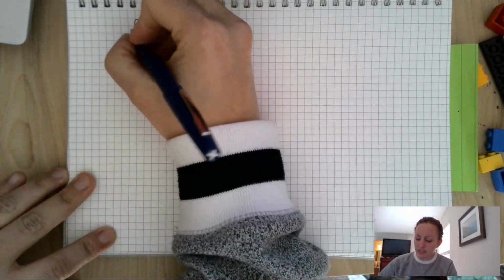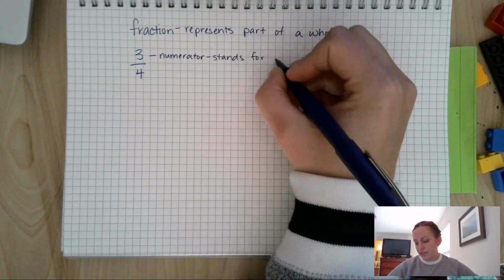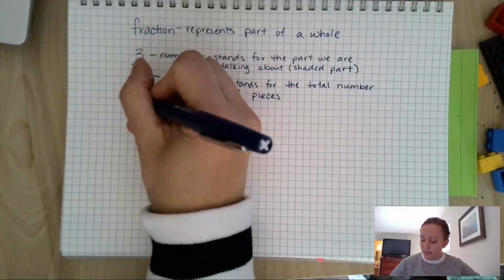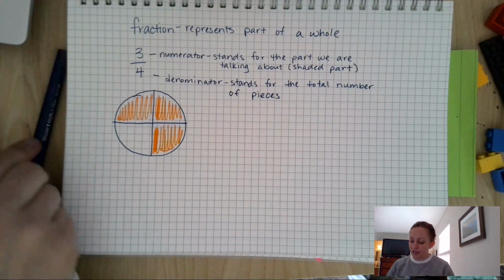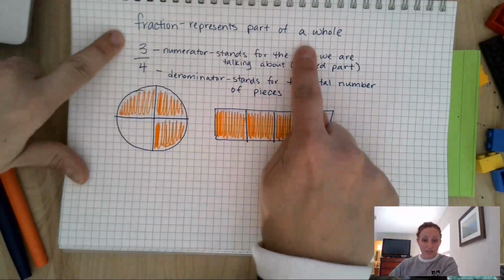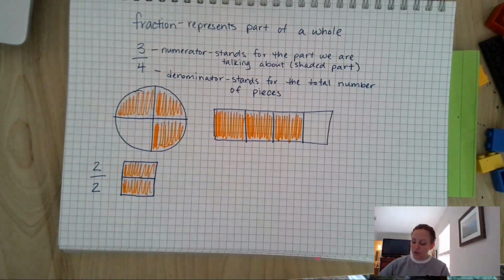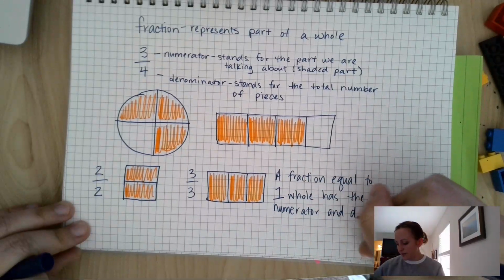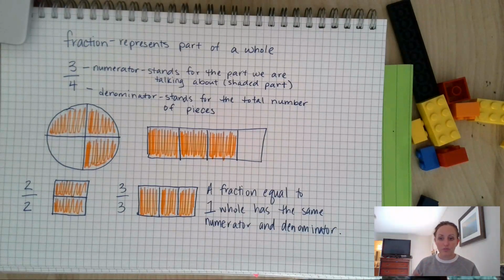Intro to Fractions